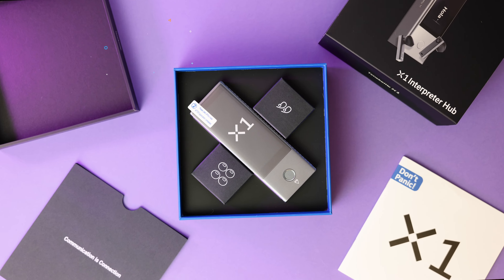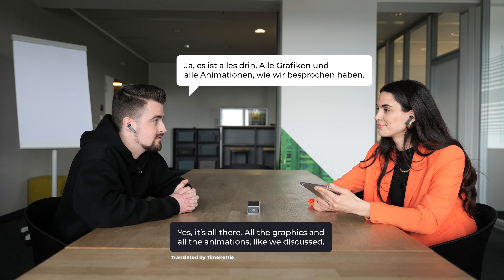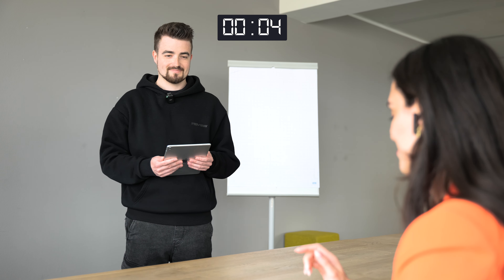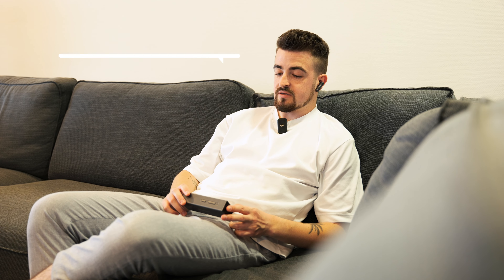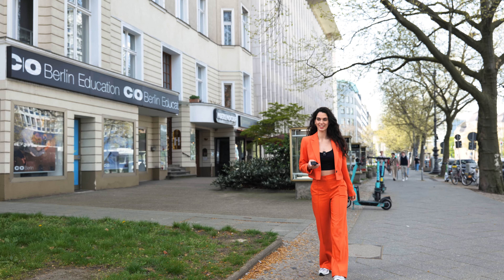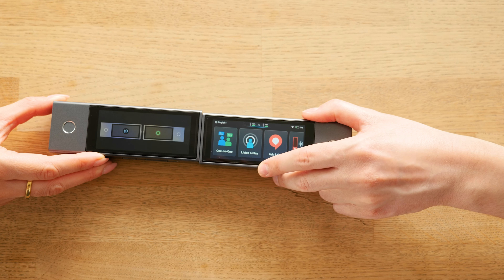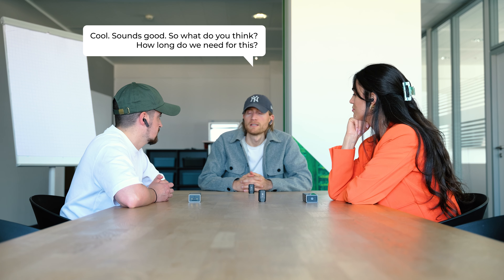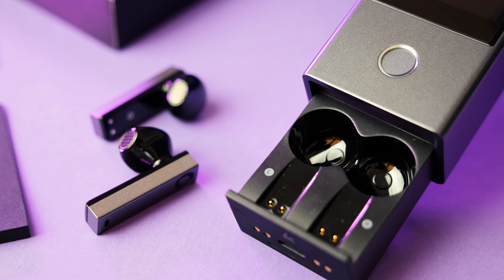World's First AI Translator! Timekettle X1 AI Interpreter Hub Review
With over 40 languages and 93 accents the Timekettle X1 AI interpreter is one you’ll find fascinating! If you’ve ever found yourself struggling to understand a foreign language either at a meeting, with friends and family or perhaps when traveling then you’ll find this device extremely handy! Be sure to watch and see how you can have multiple translations in various different languages at the same time! 🤯

0:00 Intro
0:28 One on One
2:19 Listen & Play
3:45 Voice Call
4:59 Ask & Go
7:11 Multi Person
9:44 Build & Design
10:35 AI Features
10:58 Conclusion